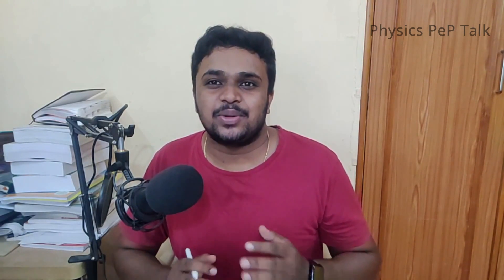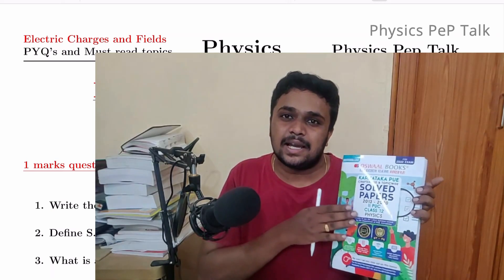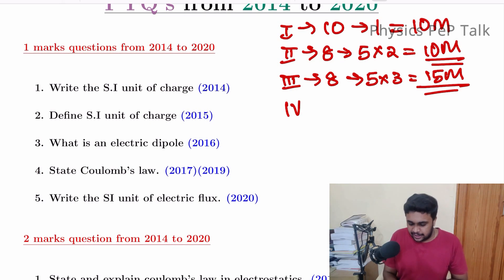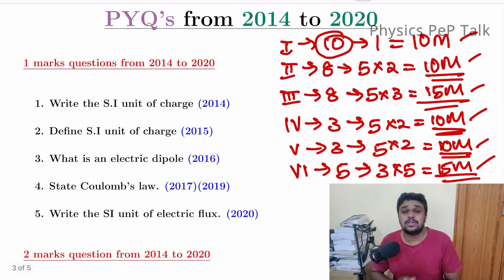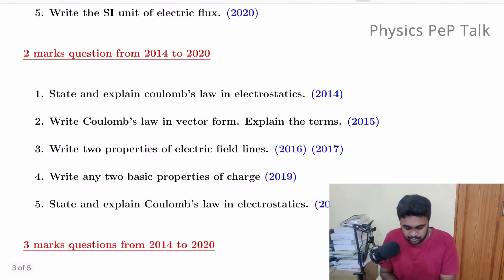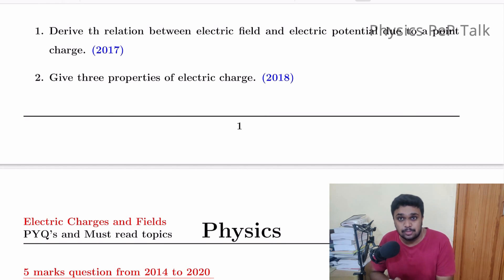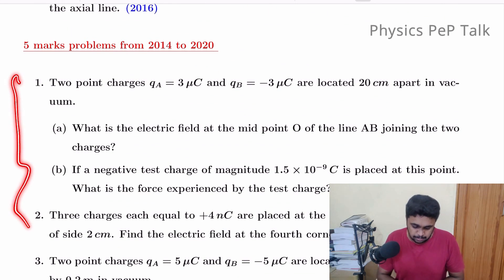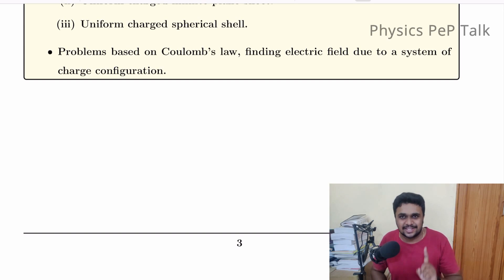Electric charges and fields | 2nd PUC final exam 2022 | 2nd puc physics important questions 2022